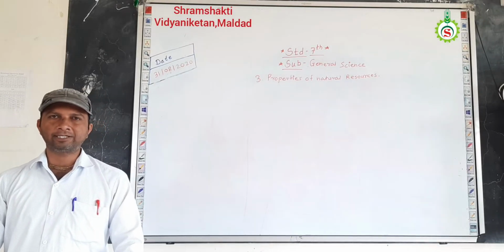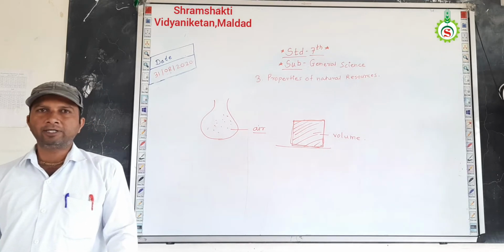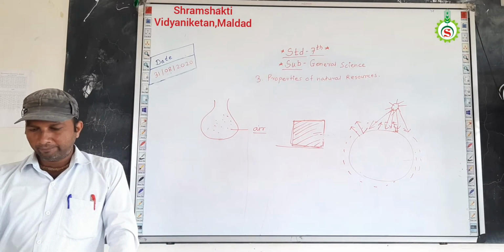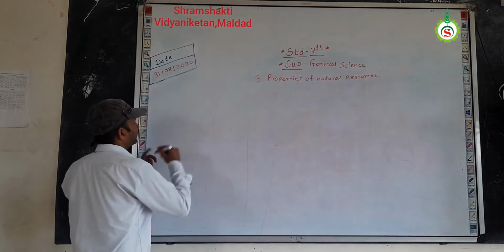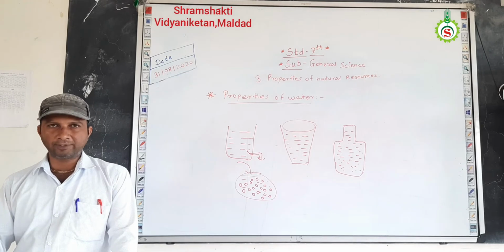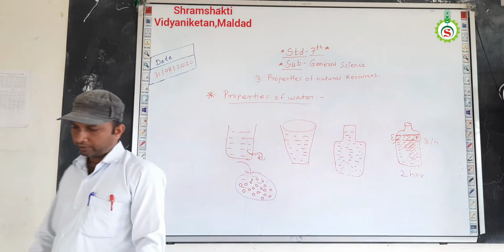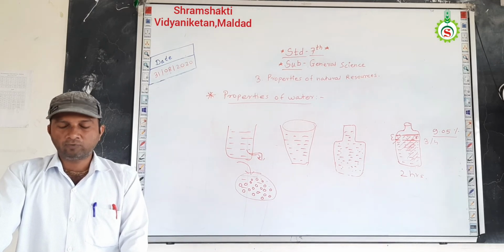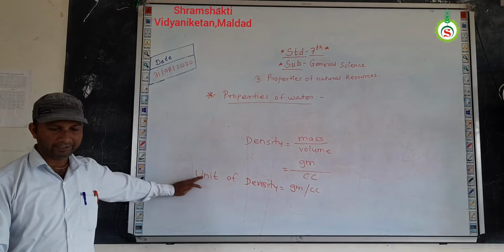7th STD General Science Properties of Natural Resources Lecture 03